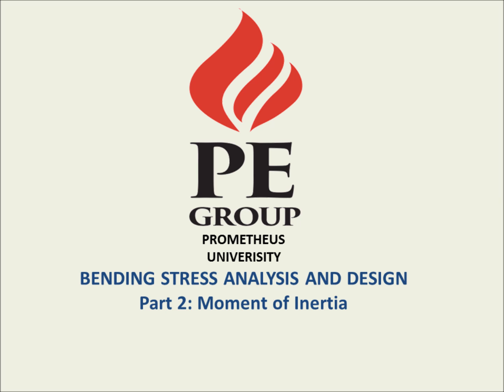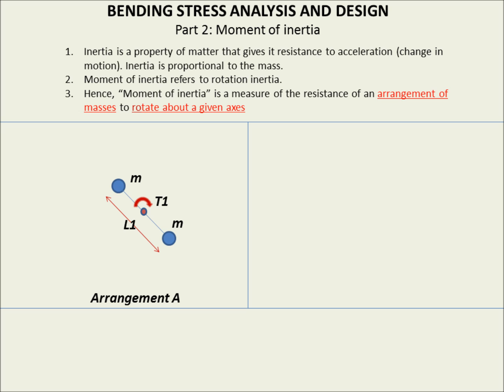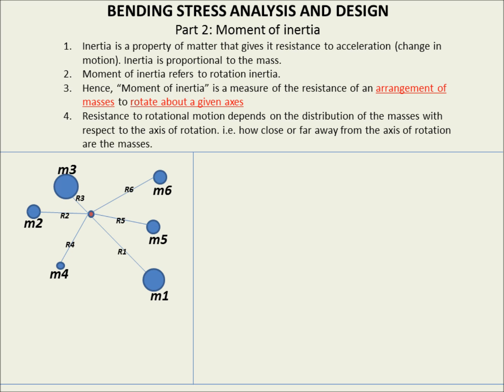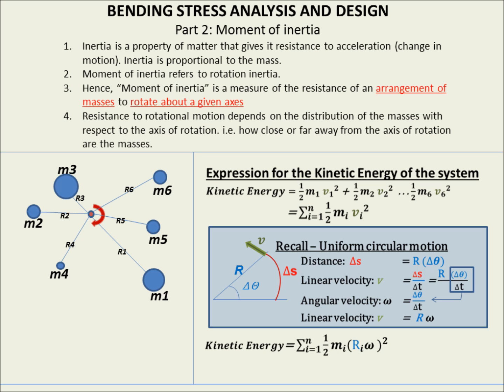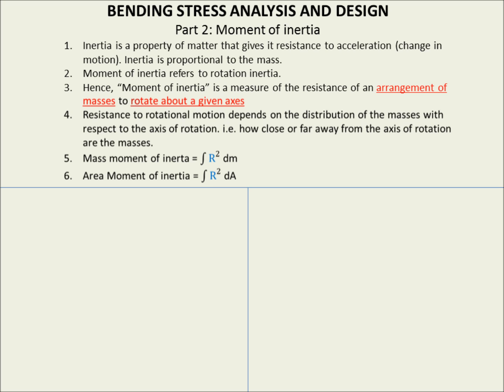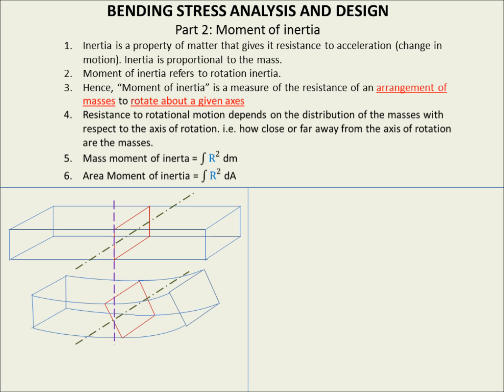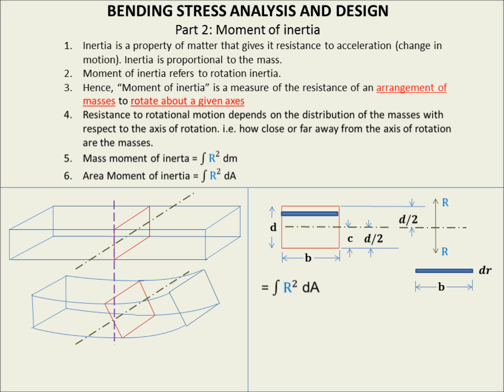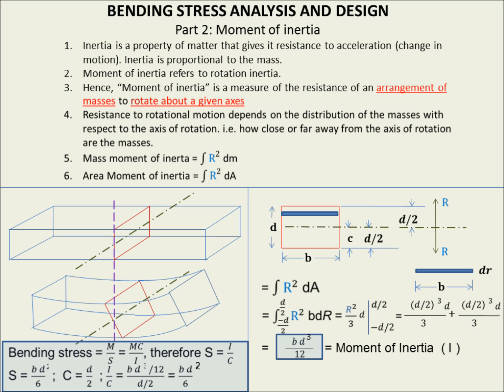Basics of Bending Stress part 2 - Moment of inertia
In the second part of a 9 part series, Ike Ogiamien of Prometheus Engineering Group discusses the basics of bending stress using a series of easy to follow charts and formulas.  Part 2 is a discussion on the "moment of inertia" and how it relates to bending stress

If you found this video useful, please let us know what other engineering or construction related topics you would like us to cover.